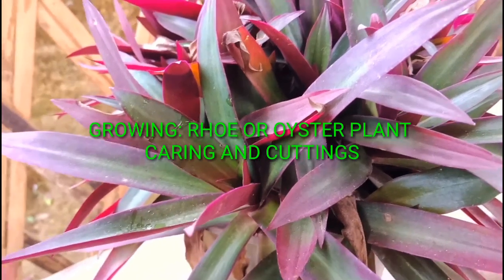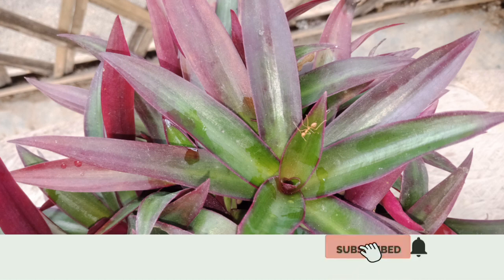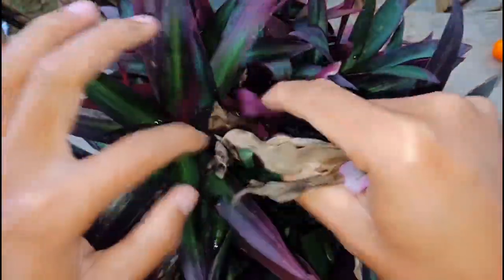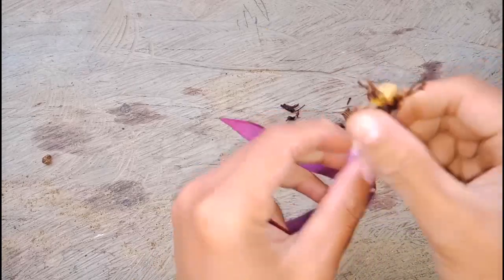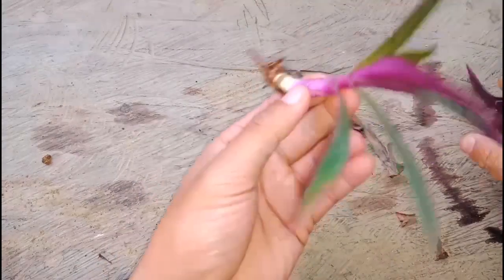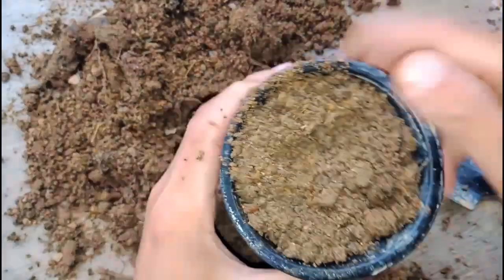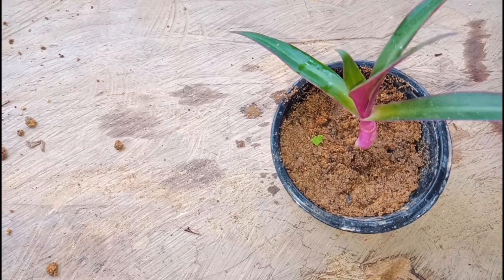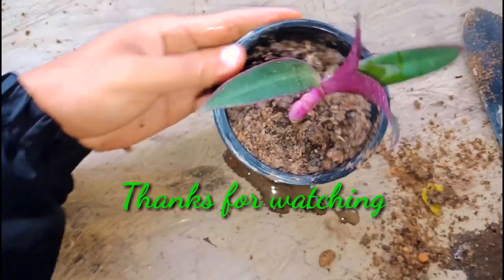Caring Rhoe Oyster Plant,Easiest Way To Grow Rhoe or Oyster Plant From Cuttings